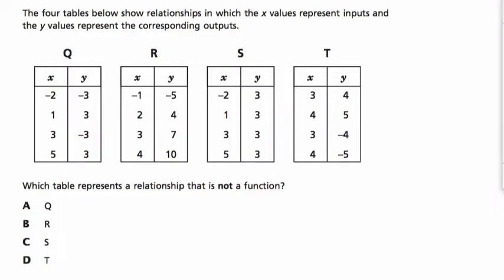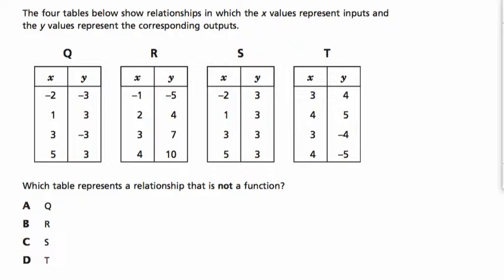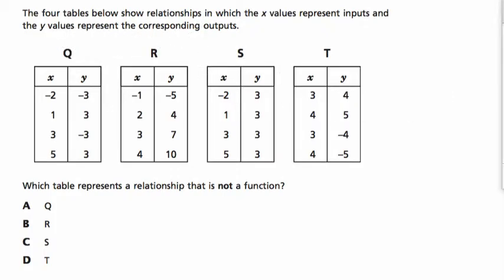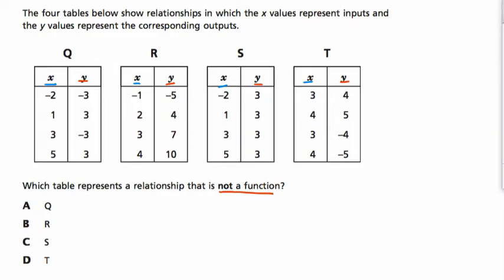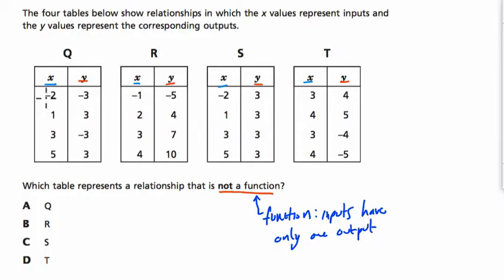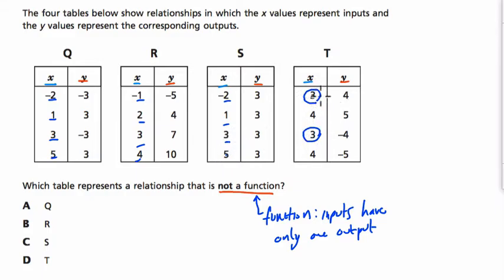Engage NY Grade 8 Math Sample 25